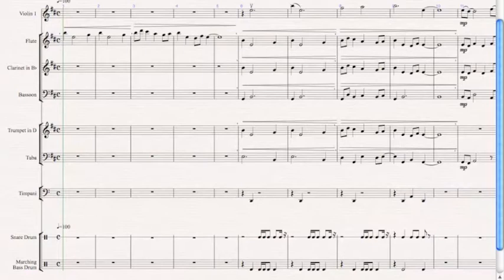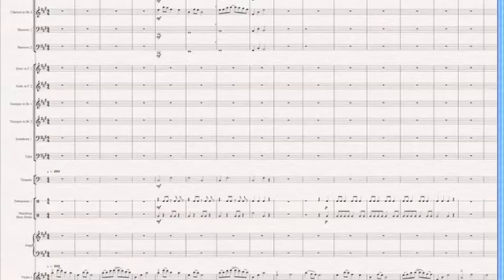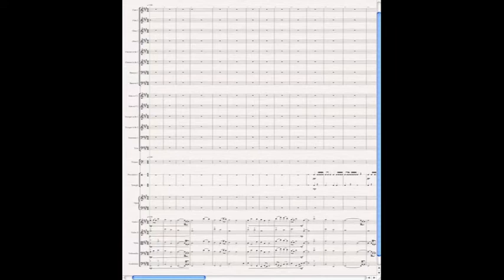RMC Music Project ASM.m4v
Music Through Technology final project.  Includes work from throughout the semester.  Also includes self composed symphony project.